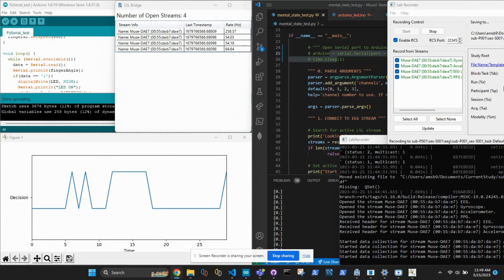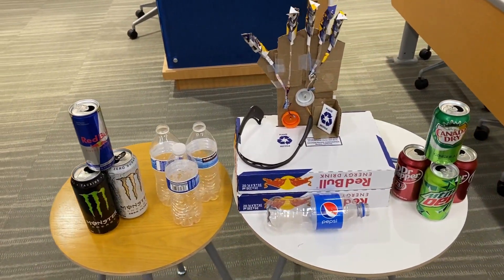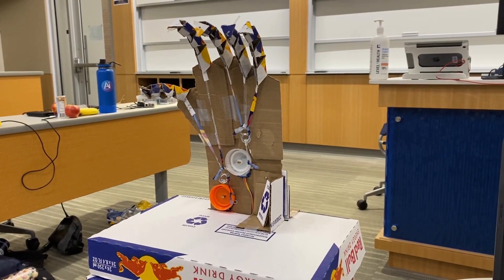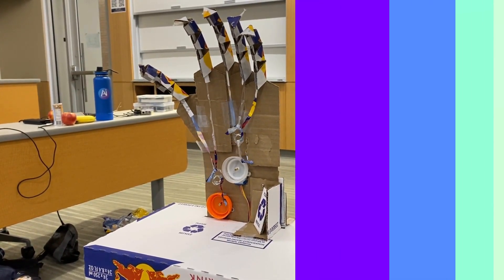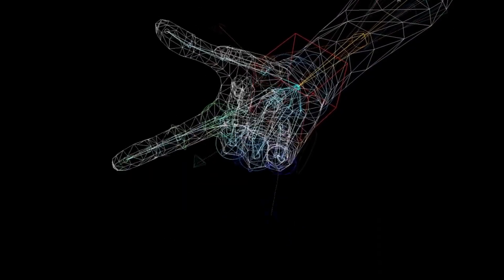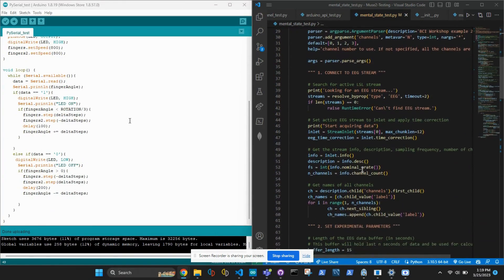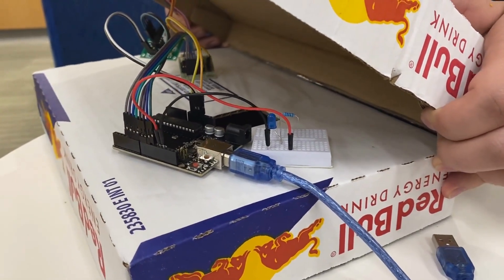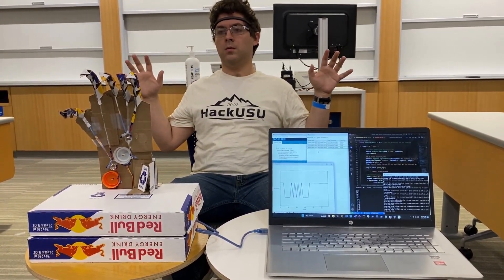Muse2 Mind controlled robotic hand